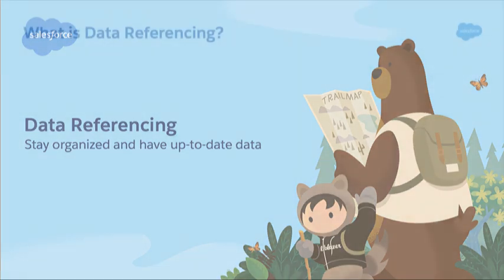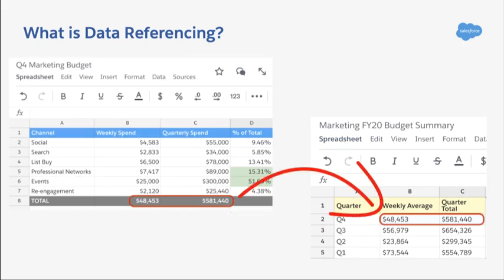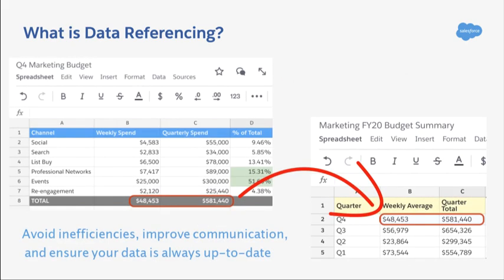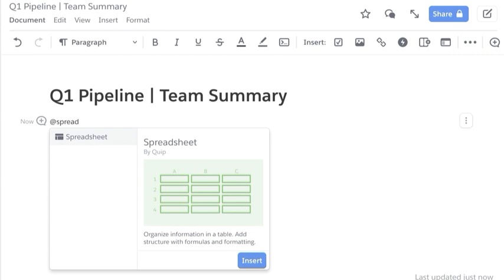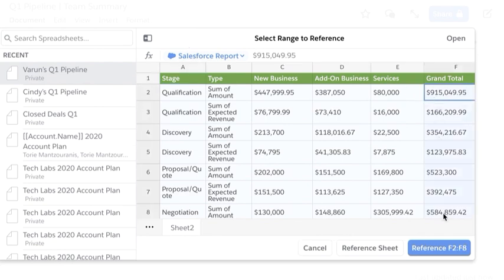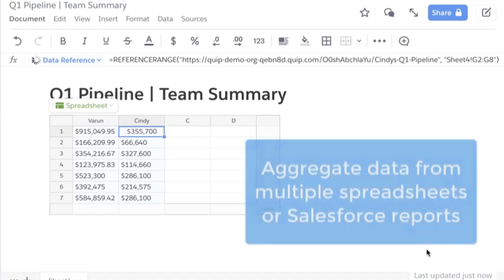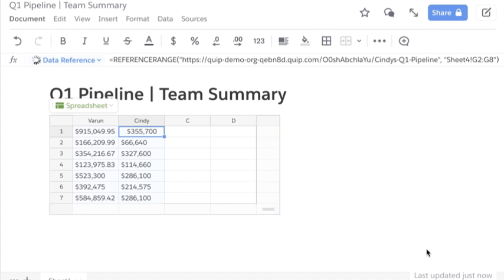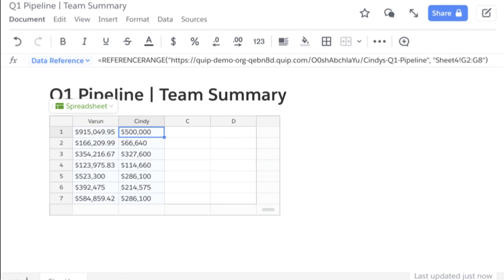Data Referencing in Quip Sheets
Reference a cell, range of cells, or sheet from one spreadsheet in another spreadsheet. With Data Referencing, you will be able to reference data across multiple sources, to reduce viewing multiple spreadsheets and having to manually copy and paste data.  This will not only save time but also ensure data is accurate across multiple spreadsheets.